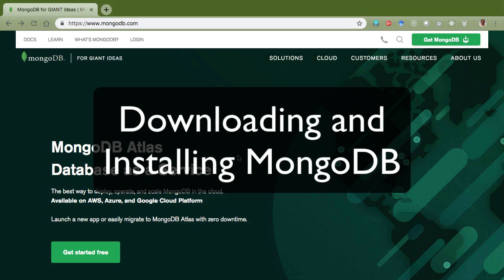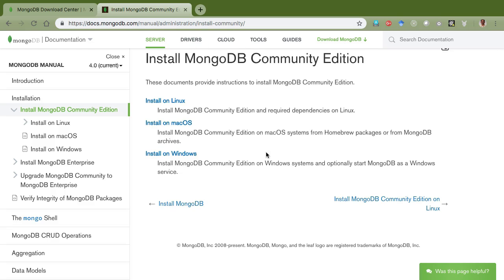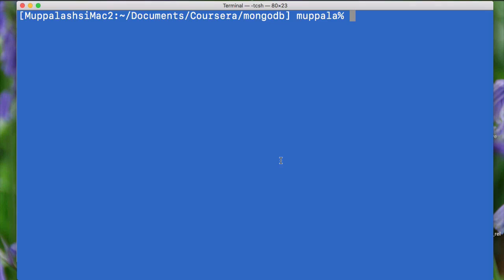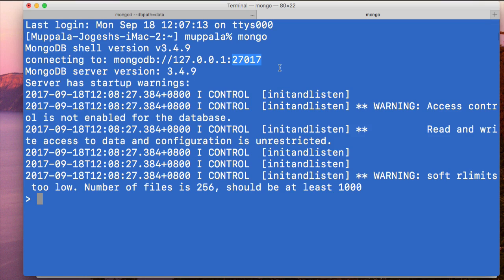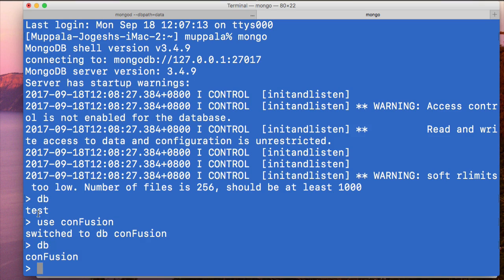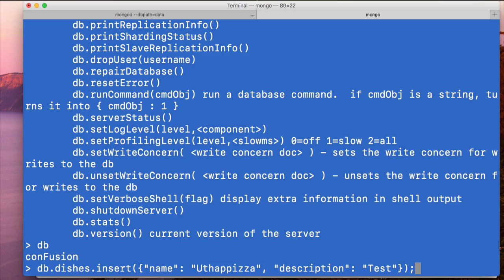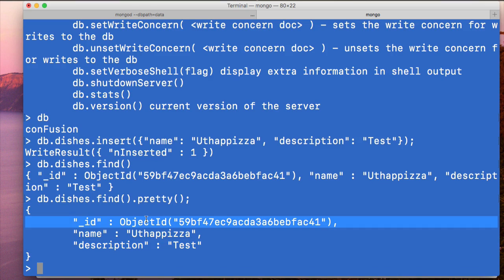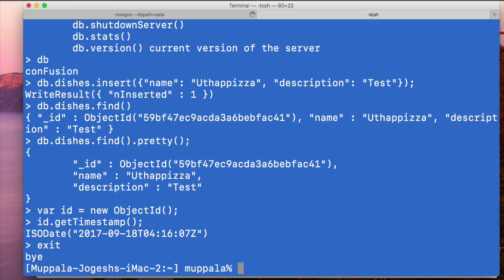Exercise (Video): Introduction to MongoDB - Server-side Development with NodeJS, Express and MongoDB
Link to this course:
Full-Stack Web Development with React Specialization
This course deals with all things server-side. We base the entire course around the NodeJS platform. We start with a brief overview of the Web protocols: HTTP and HTTPS. We examine NodeJS and NodeJS modules: Express for building web servers. On the database side, we review basic CRUD operations, NoSQL databases, in particular MongoDB and Mongoose for accessing MongoDB from NodeJS. We examine the REST concepts and building a RESTful API. We touch upon authentication and security. Finally we review backend as a service (BaaS) approaches, including mobile BaaS, both open-source and commercial BaaS services.

At the end of this course, you will be able to:

- Demonstrate an understanding of server-side concepts, CRUD and REST
- Build and configure a backend server using NodeJS framework
- Build a RESTful API for the front-end to access backend services
Authentication, Node.Js, Mongodb, Express.Js
The way Mr jogesh has taught in this course is pretty awesome. He first clears the concepts and then we can work on an exercise alongside him. So It's totally hands on and helped me so much.,The tutor is really good and giving you the best knowledge and good example as well to help understand the concept easily. My suggestion to you if you really wanna learn opt for the course.
This module looks in detail at data storage with MongoDB, the popular NoSQL database. You will learn first about Express generator for scaffolding an Express application. Then you will learn about MongoDB. You will learn how to interact with MongoDB from a Node application. Then you will learn the Mongoose ODM to create schemas and models, and interact with MongoDB server.